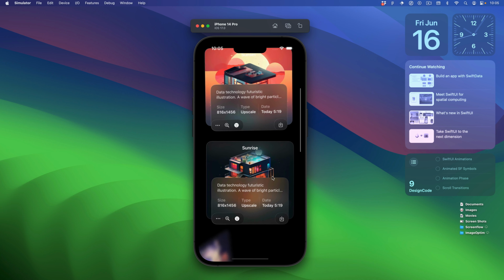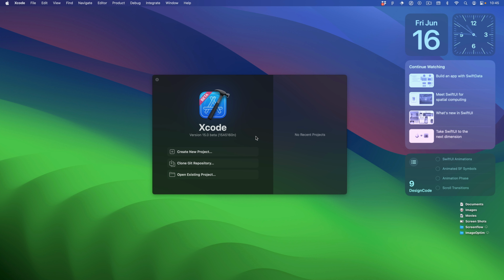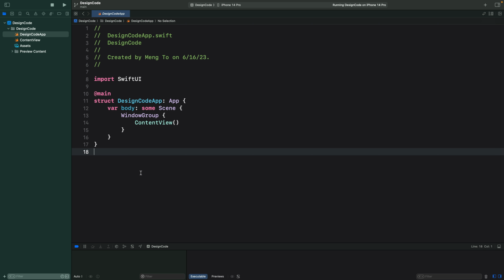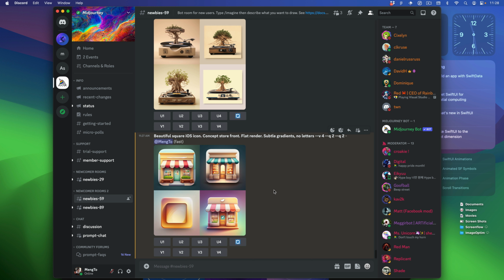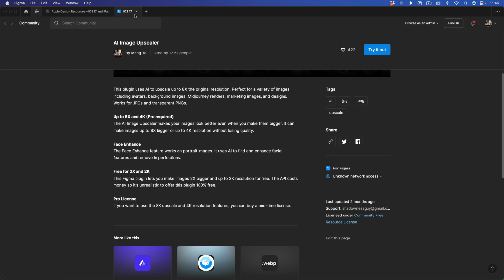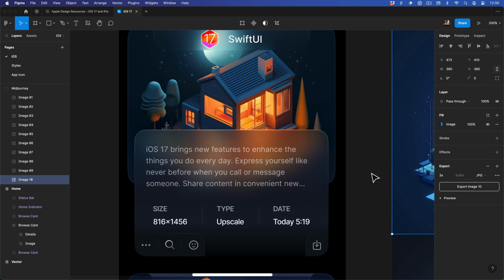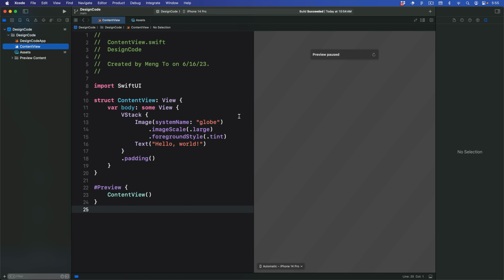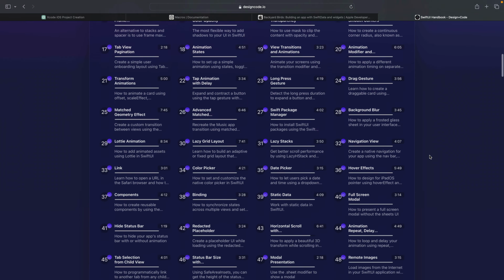Build SwiftUI apps for iOS 17